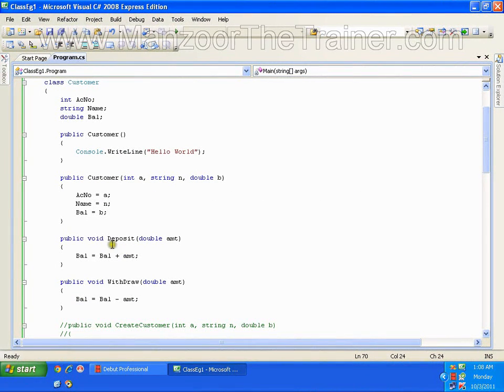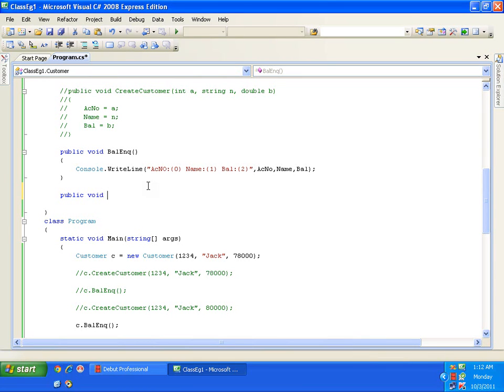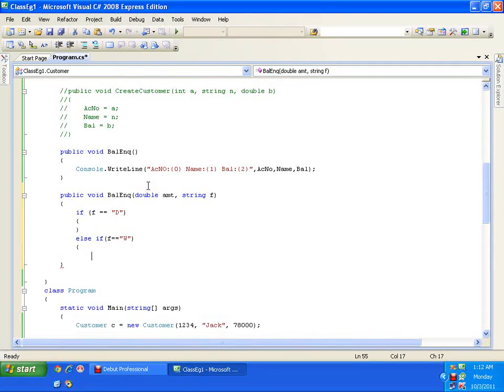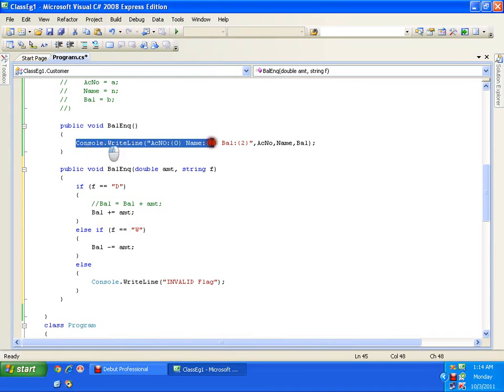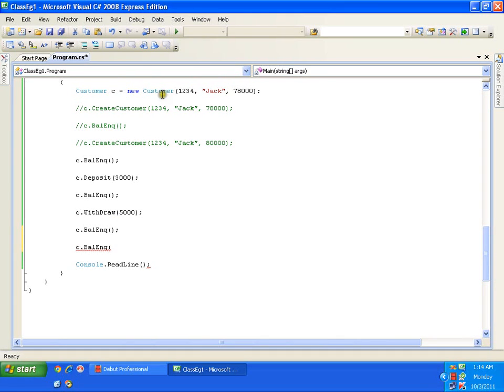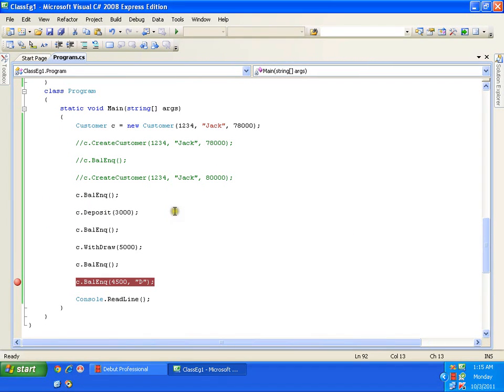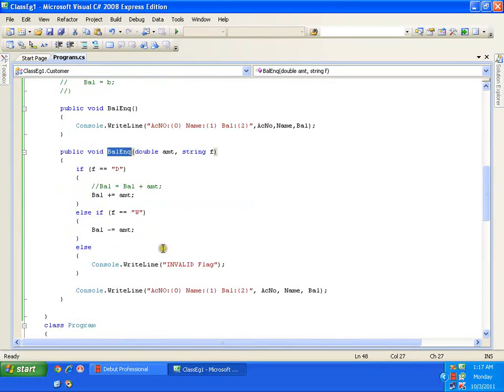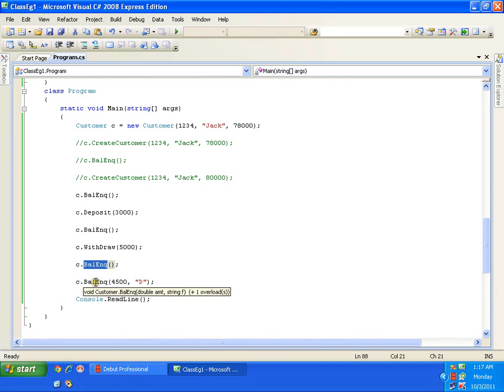C# programming(Method OverLoading or Static Polymorphism ) Part - (15 of 32)